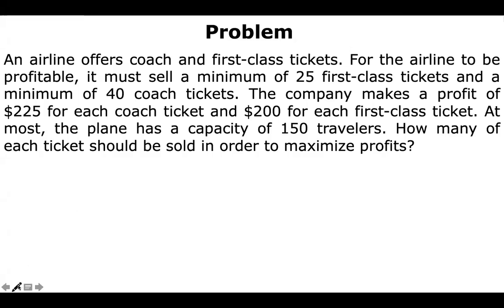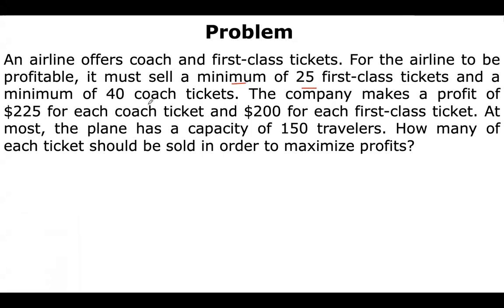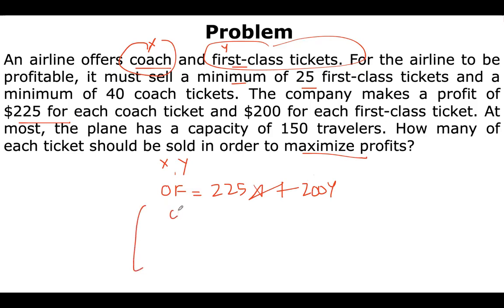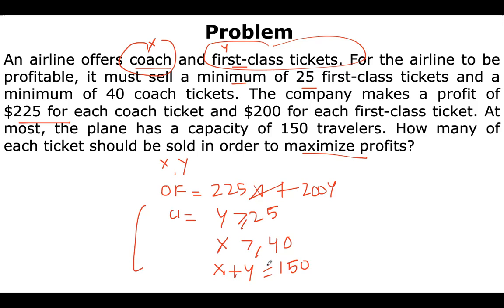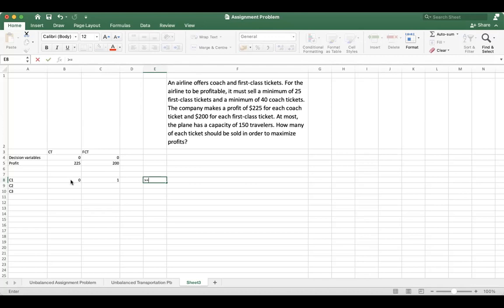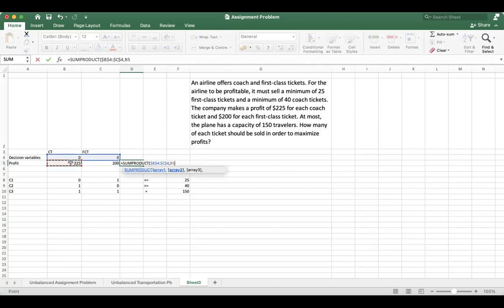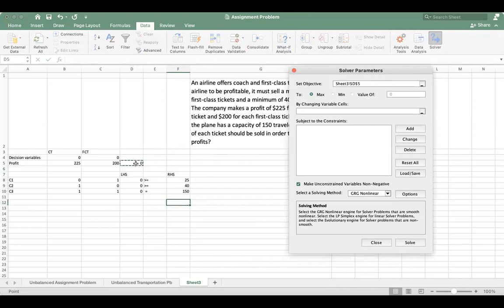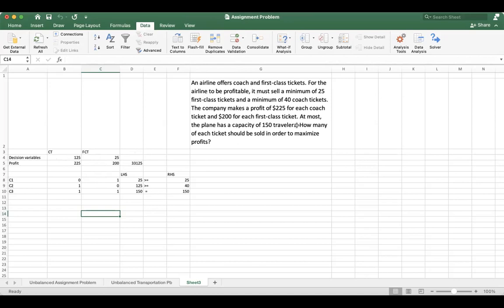Linear programming excel Solver